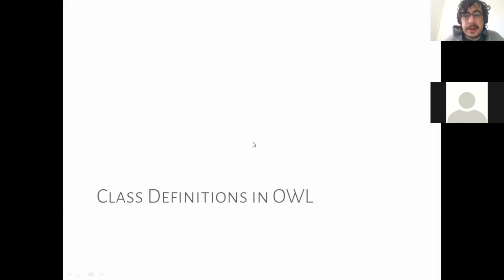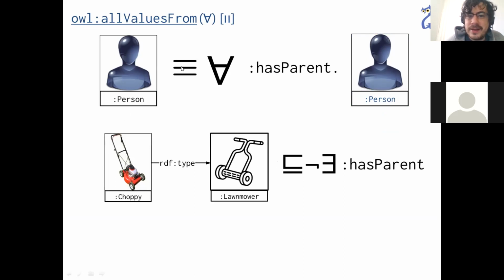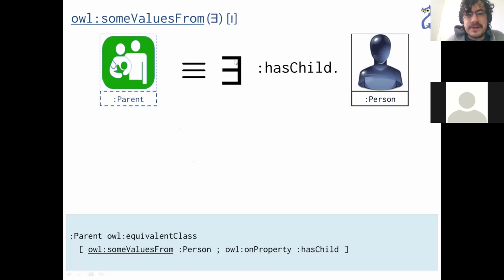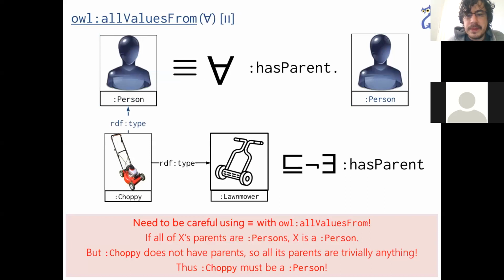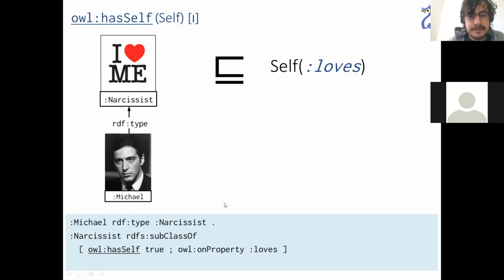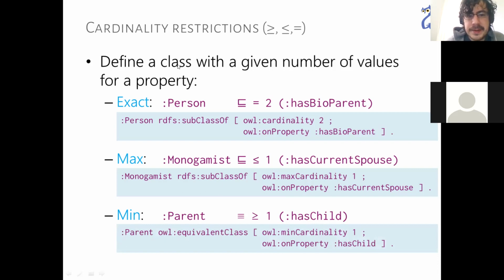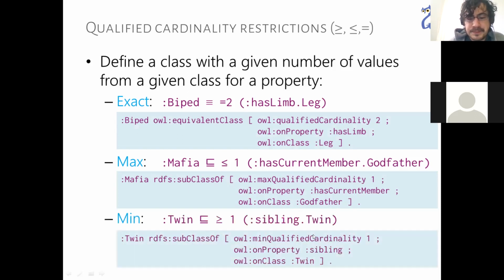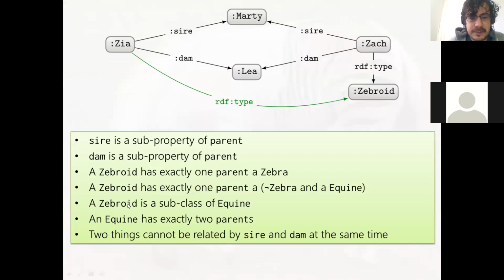Class 4(b): Web Ontology Language (OWL) [I]